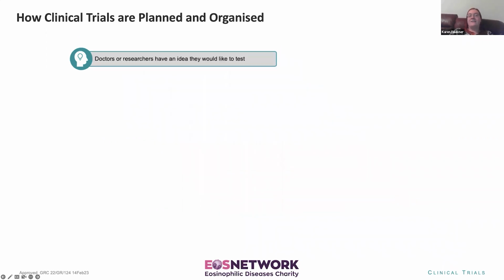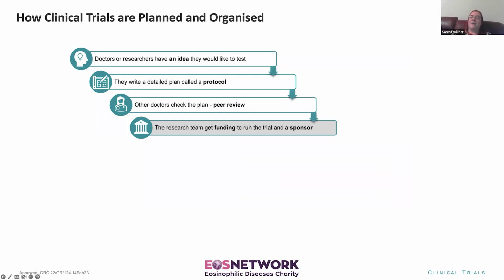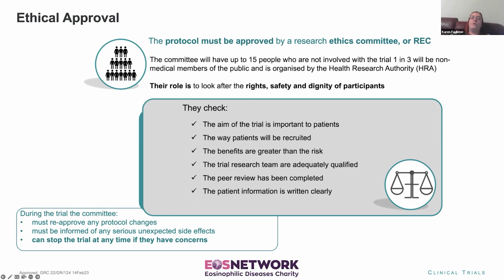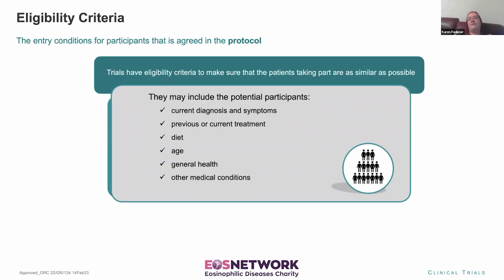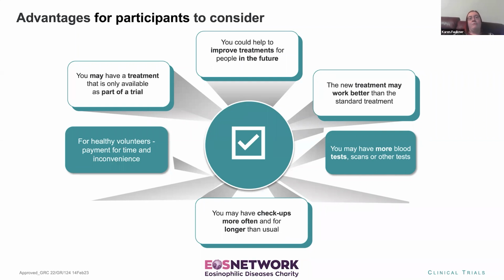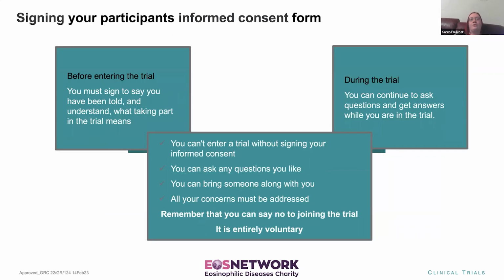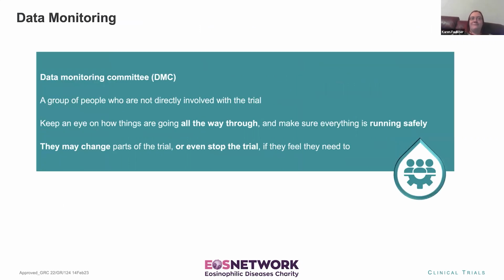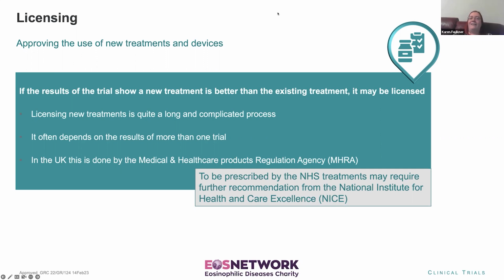Understanding Clinical Trials. Part 2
This video will talk you through step-by-step planning, organising and analysing the results of the clinical trials

Learn more about:

1. Where do ideas for the studies are coming from.
2. What is a protocol for the trial and why it is needed.
3. What is a peer review, and how they conduct it.
4. Where and how does the funding to run the trial come from.
5. What is an ethics committee and what it does.
6. Trial authorisation and trial sites.
7. How participants join the trial and ensure it's safe to join.
8. How the research team analyses the results.
9. Licensing and prescribing the treatment for use.